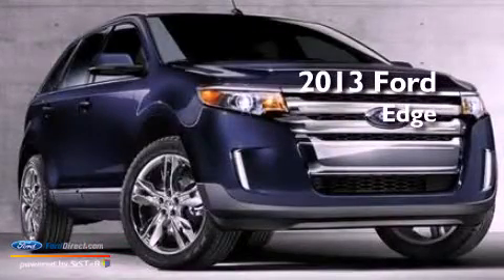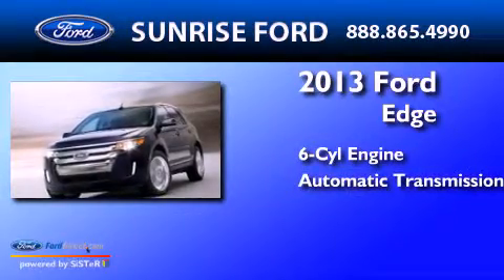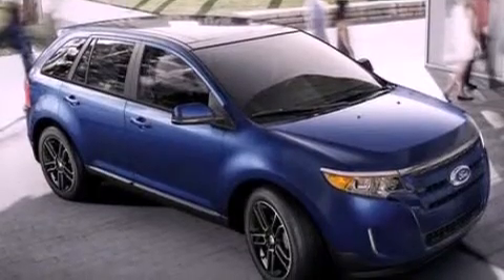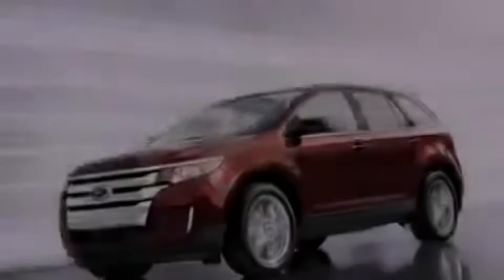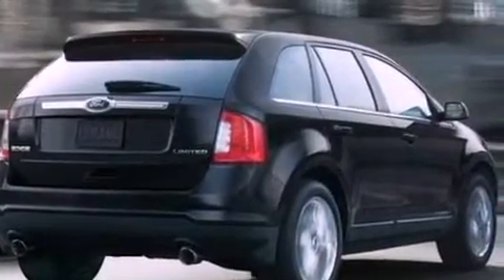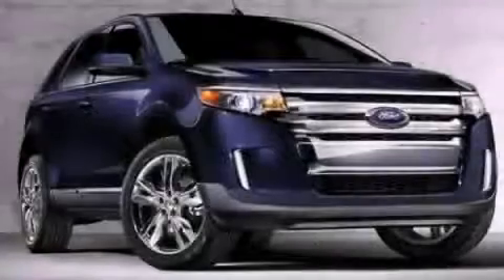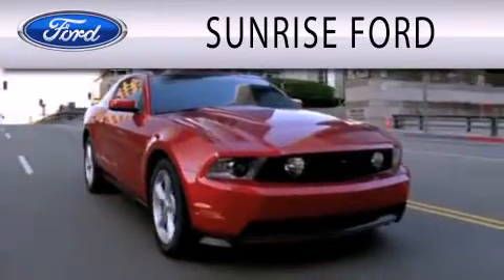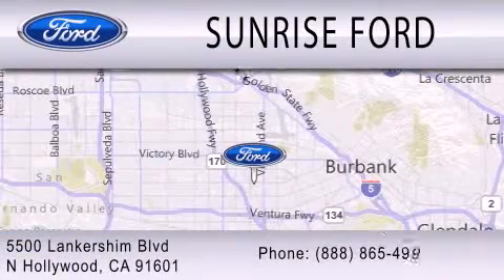2013 Ford Edge North Hollywood CA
Year : 2013
 Make : Ford
 Model : Edge
 Engine : 3.5L V6 24V MPFI DOHC
 Trans . : 6-SPEED AUTOMATIC
 Exterior : GRAY

 Stock : M32570